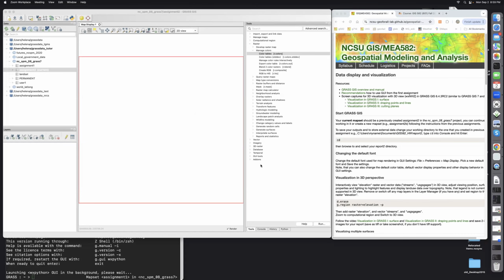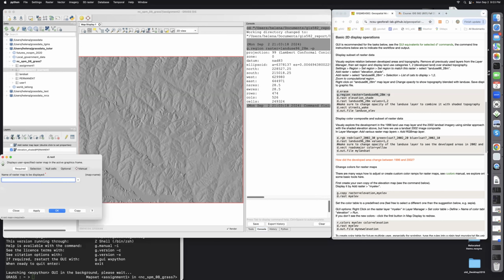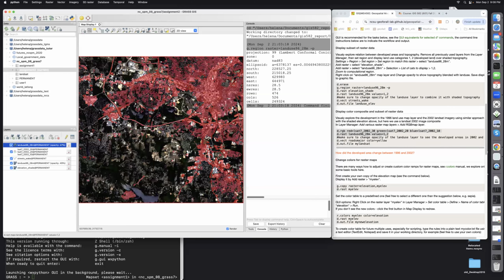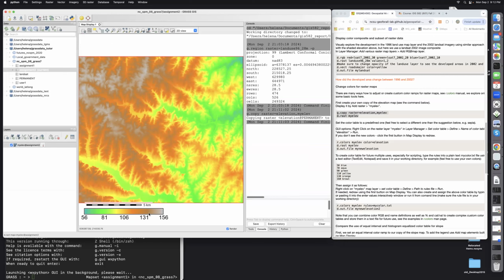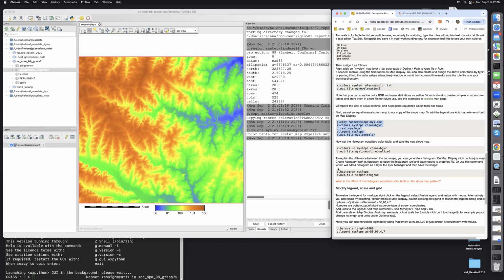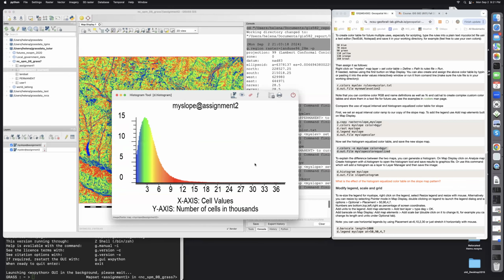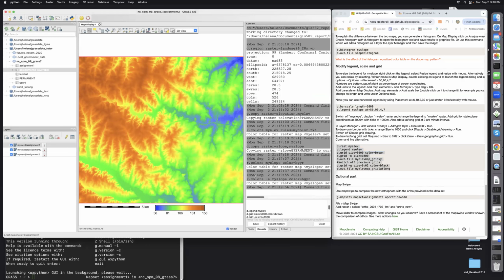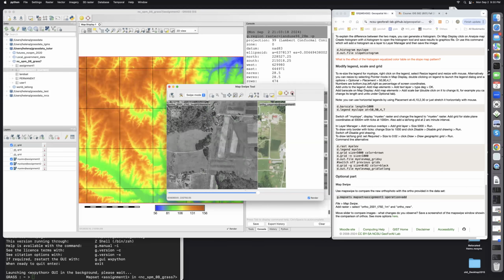Data Display and Visualization in GRASS